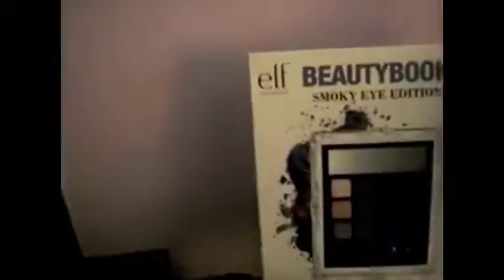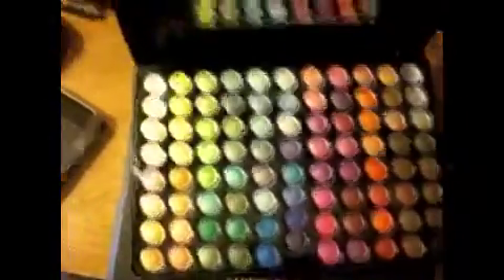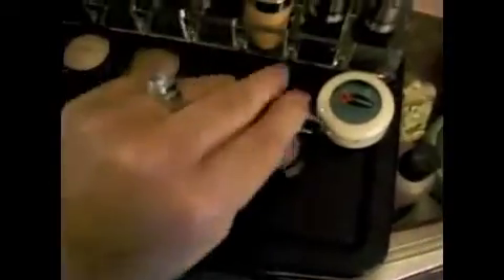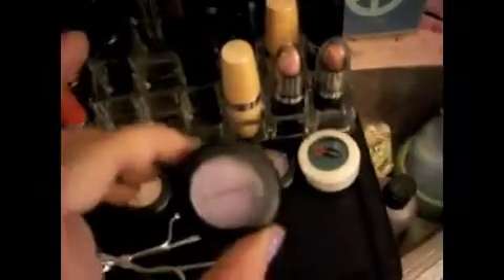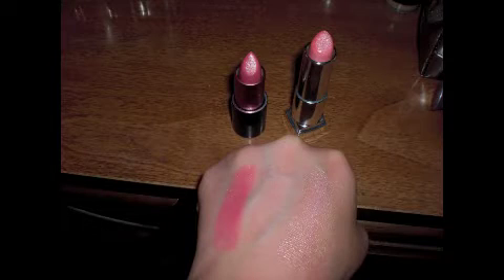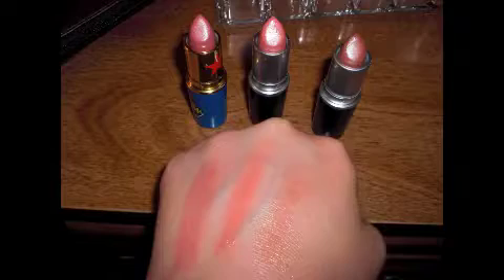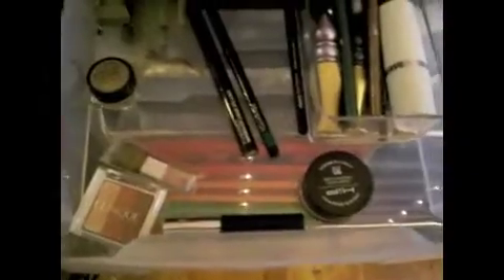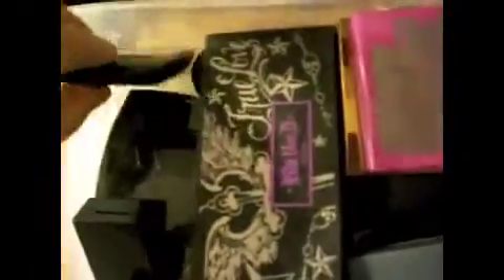Makeup collection && storage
this is my makeup collection and storage up to this day